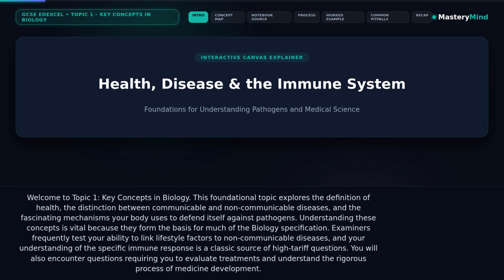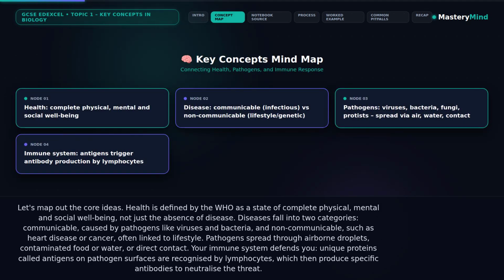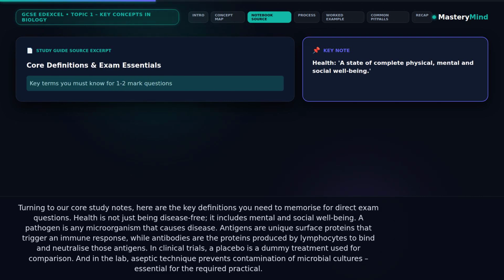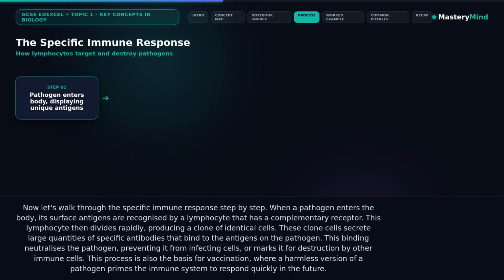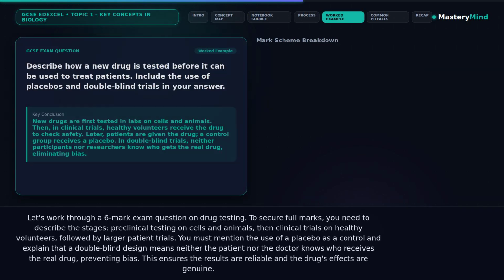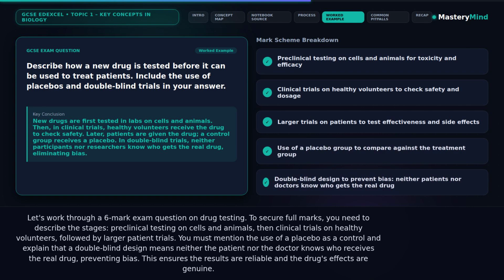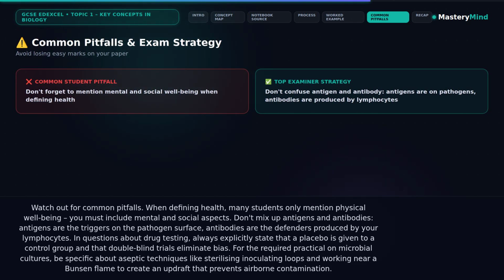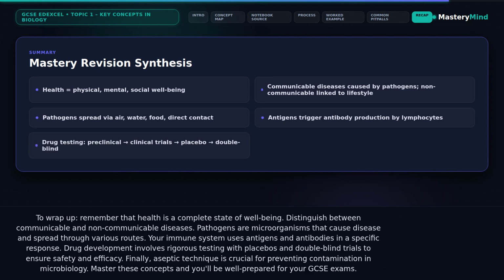Topic 1 – Key concepts in biology - GCSE Edexcel Study Guide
Master the fundamentals of health, disease, and the immune system. This topic forms the foundation for understanding how pathogens affect our bodies and how medical science fights back — crucial knowledge for your GCSE exams.